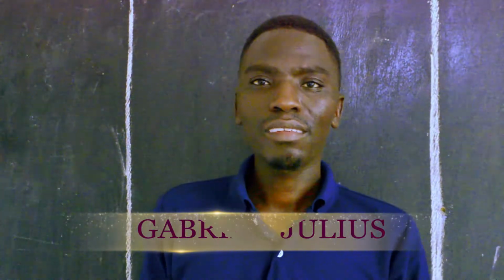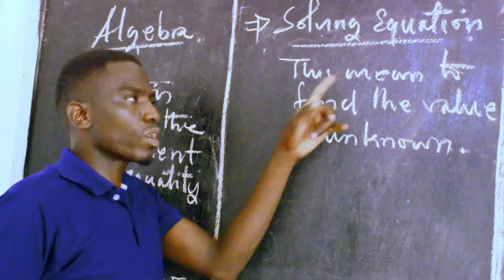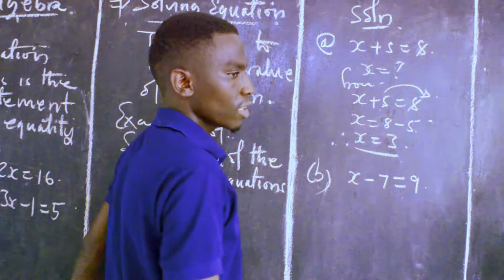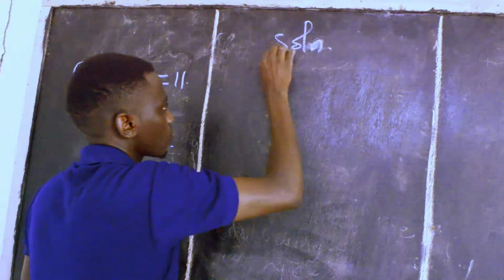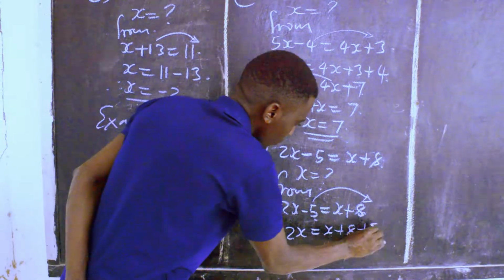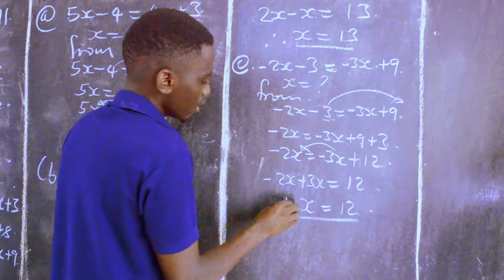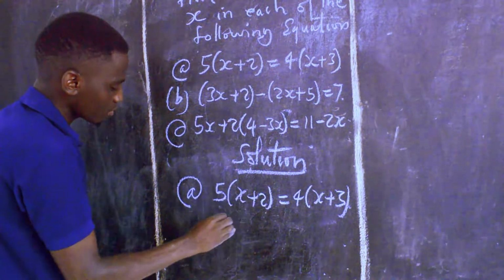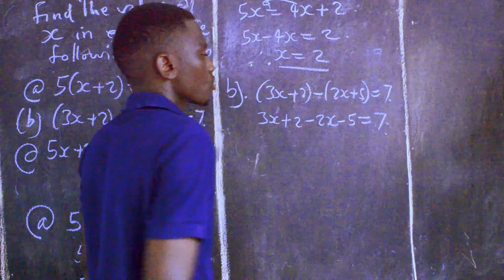Teacher Gabriel Julius: algebraic lesson one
Solving equations of algebra